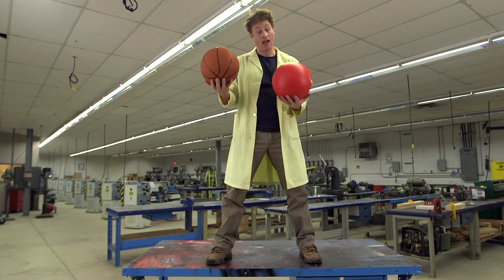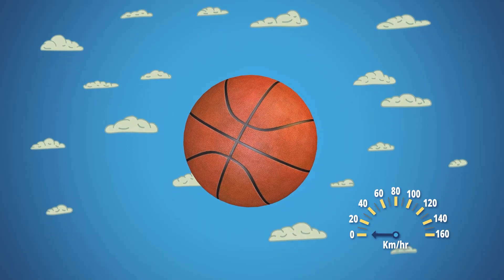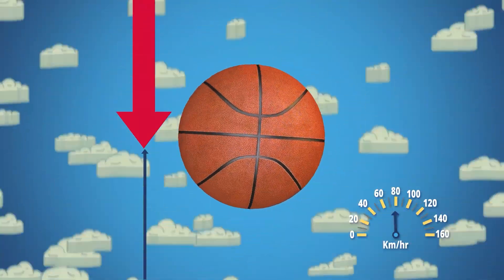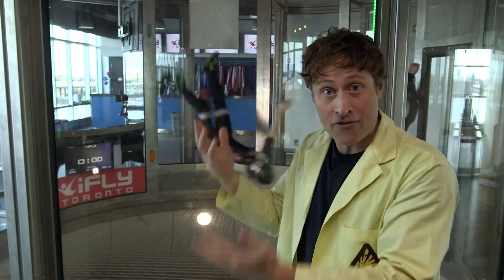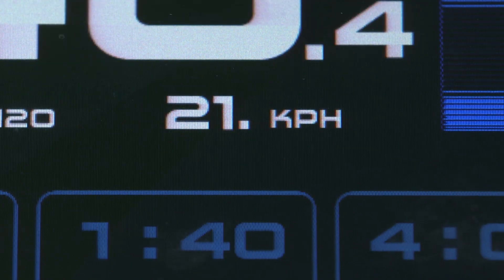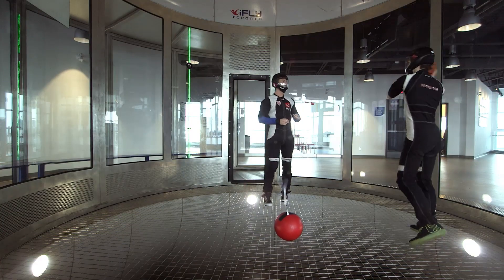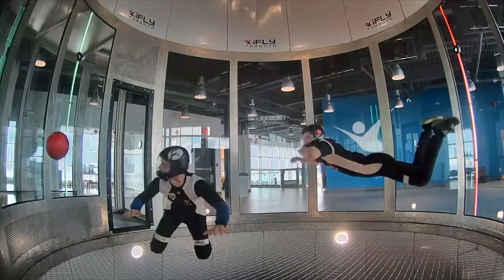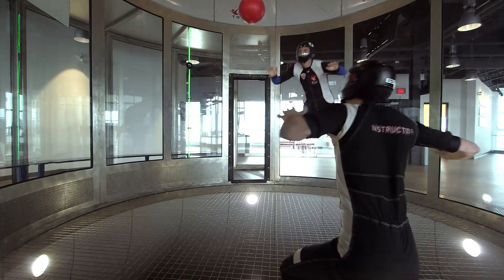How fast will a basketball fall? | Terminal Velocity Experiment | Mini Max | Science Max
Terminal velocity is the maximum speed attainable by an object as it falls through a fluid. Phil demonstrates the terminal velocity of a basketball.